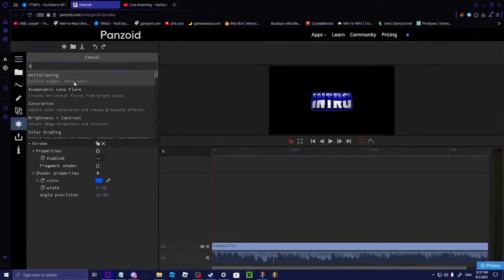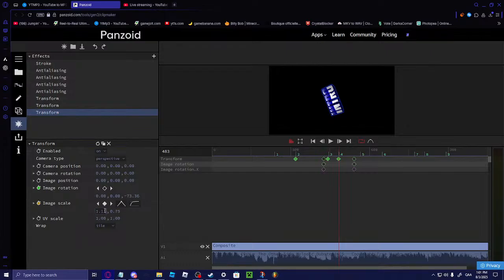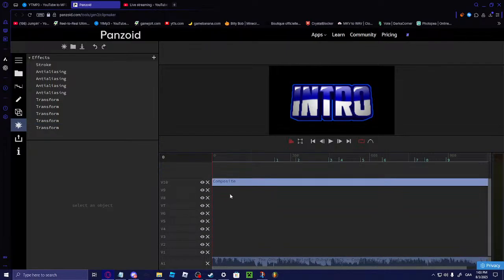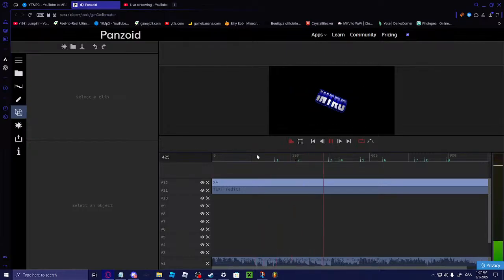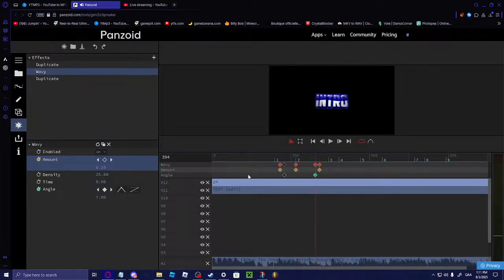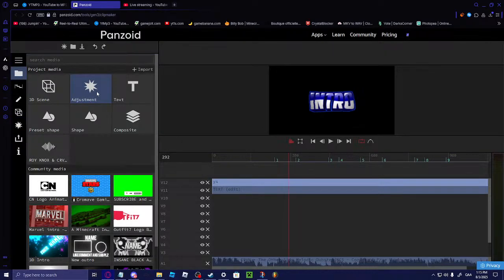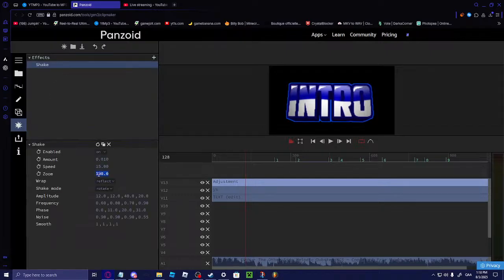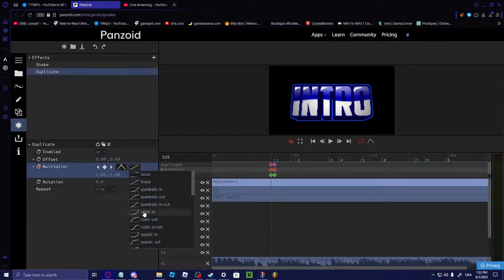intro yes god damn it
potato